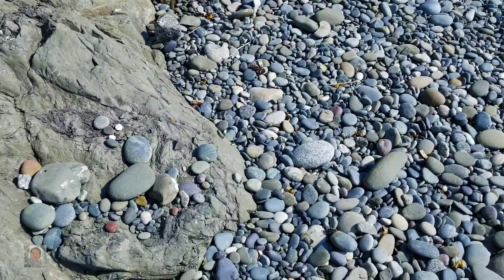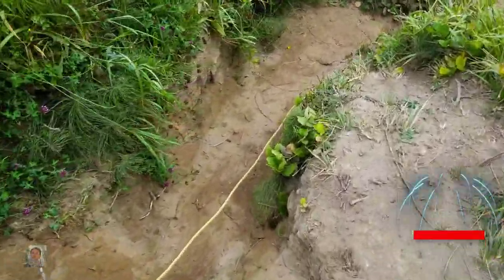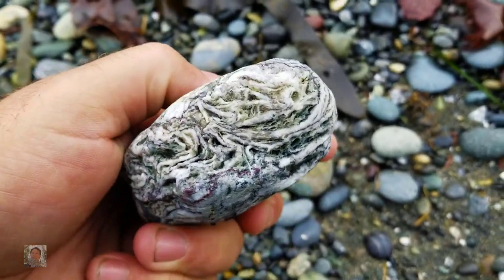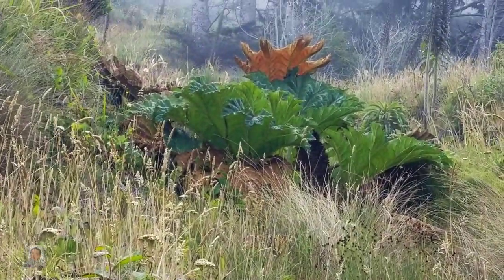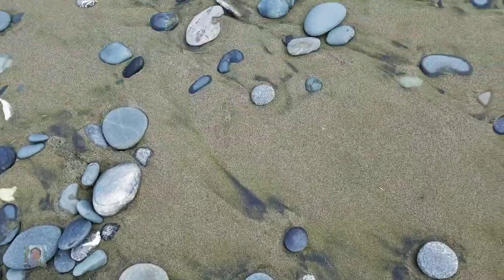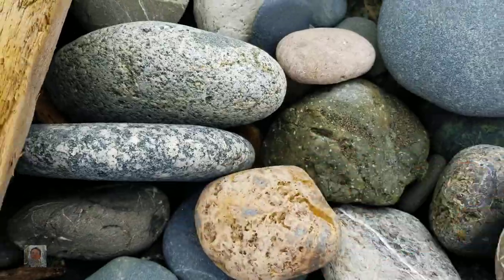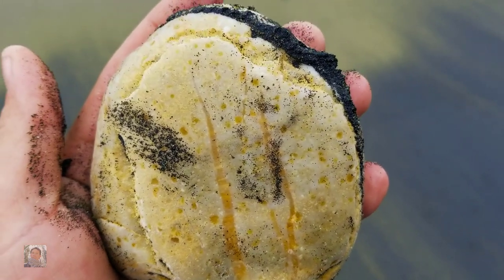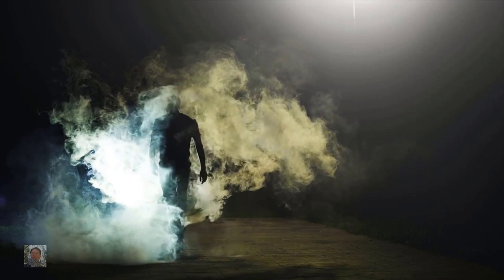Oregon Rocks! Rockhounding Oregon: Otter Point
Otter Point, outside of Gold Beach, Oregon is a great place to rockhound rain or shine.
You are guaranteed to find amazing jasper at Otter Point. If you're ever in the Gold Beach area, check out Otter Point